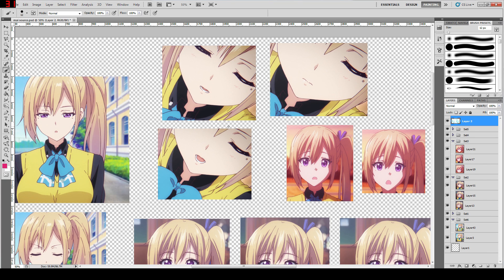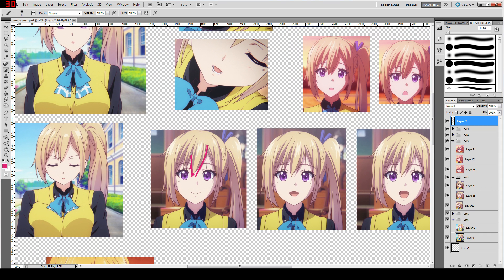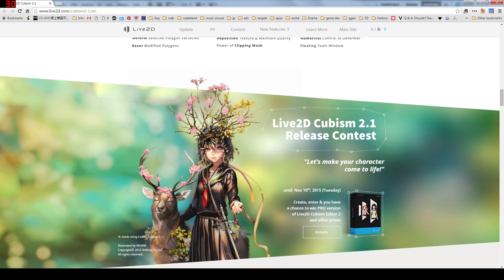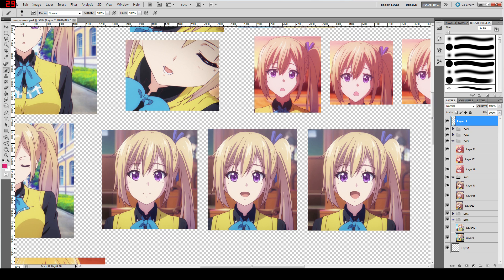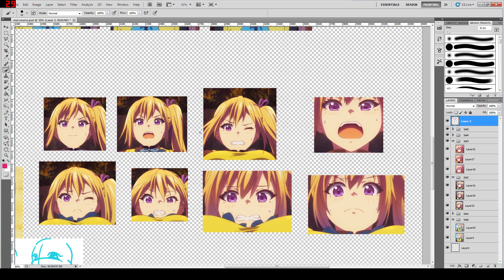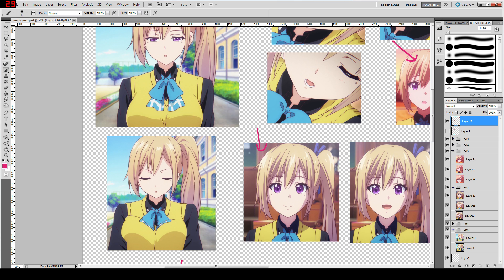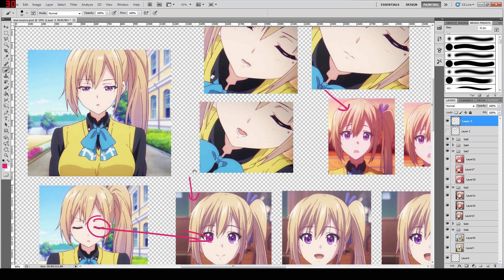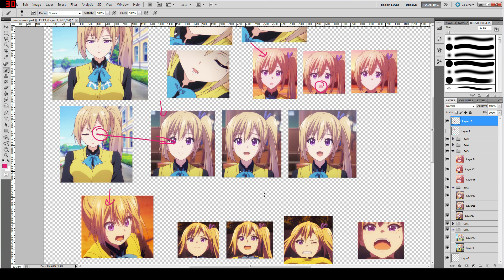How to pick the right material for making a Live2D model (2016 Ep.01)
Make your favorite character a Live2D model, EVEN IF you can't draw.
Lets begin with material preparation.

Purpose:
This is an unofficial Live2D tutorial for users who can't draw digital art, to make an animated model out without the source image file (only have jpg images).

Further Application:
- Make model for for FaceRig (need a web-cam)
- Make animation video in Live2D Animator (free)
- Make game objects for Unity3D

Material:
Screen-capture images from 1 episode of anime

Tools:
- a mouse
- Live2D Cubism 2.1 (Free)
- Live2D Viewer 2.1.9 (Free)
- Photoshop (or any image editing software like Manga Studio)
- a microphone or audio clip (for Lip Sync talking animation)

Estimate Workload:
- Lite: 2~3 hours
- Full basics: 8~10 hours

(Instruction: Open the Model.cmox in Live2d Cubism, open the model.moc in Live2D Viewer)